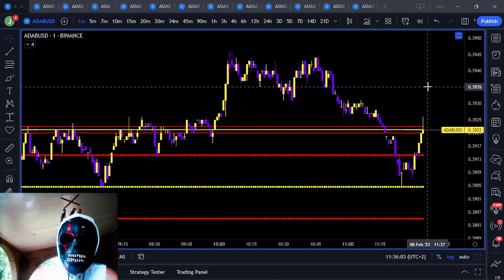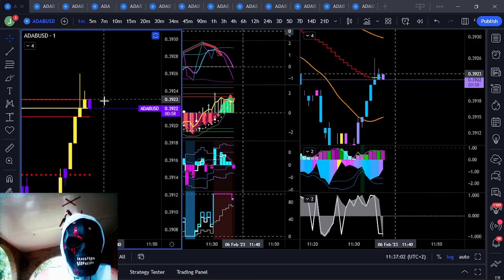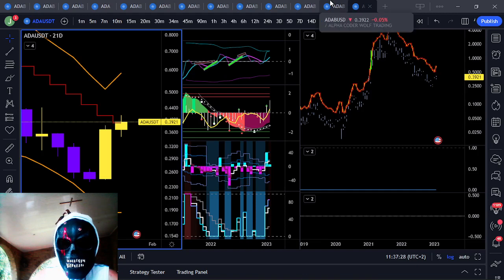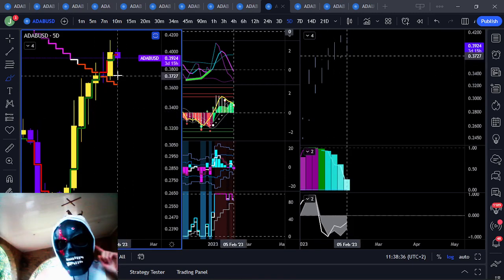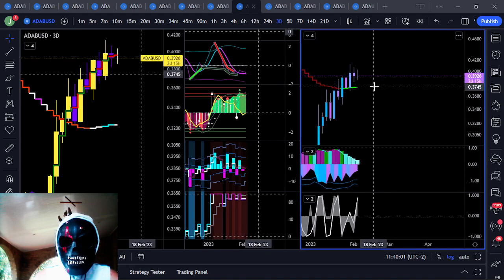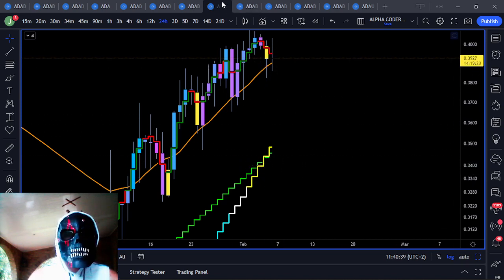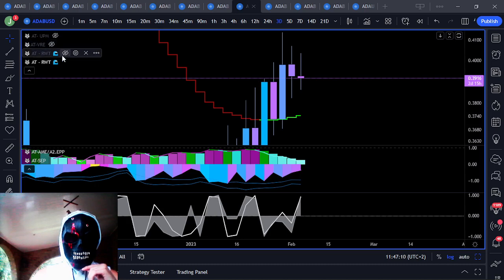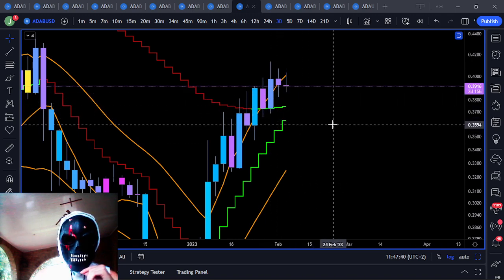Can Cardano Do It? - [Quant Analysis]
Market structure.
Shannon Entropy.

Ada Now, ADA Today, ADA Price Prediction, Cardano Price Prediction, Top ada

Ada Now, ADA Today, ADA Price Prediction, Cardano Price Prediction